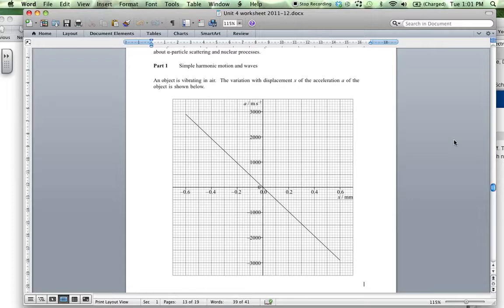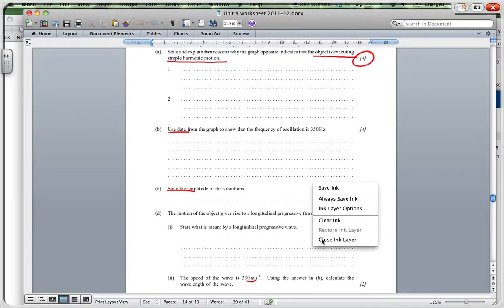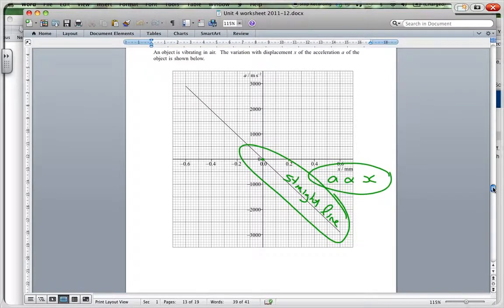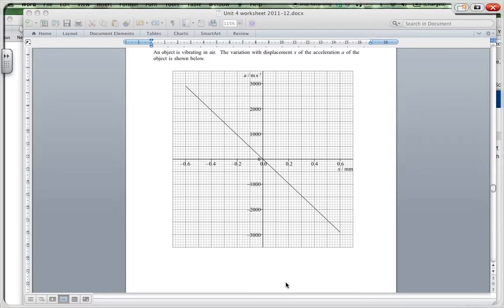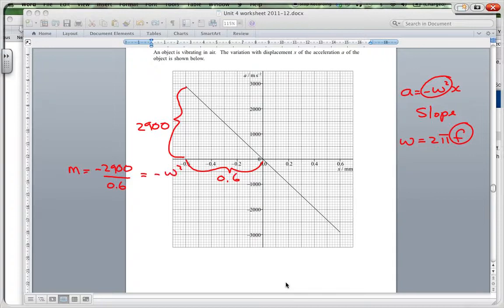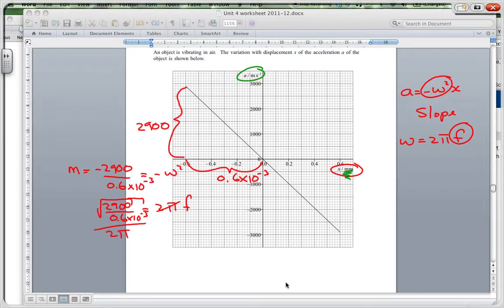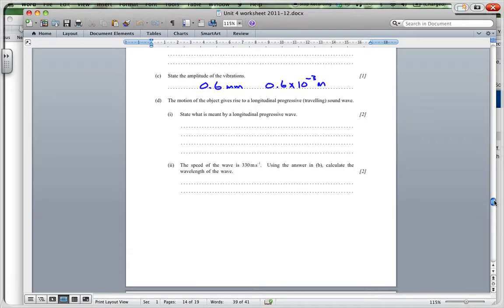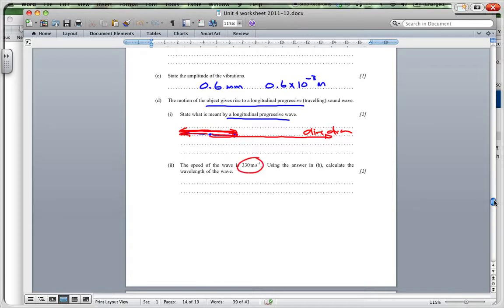Unit4_WS_Section B Q 2